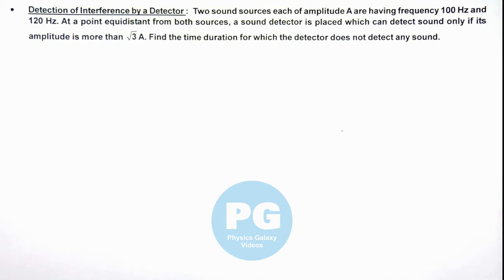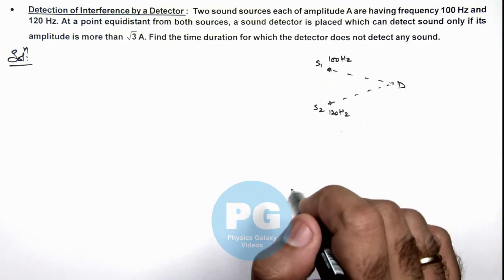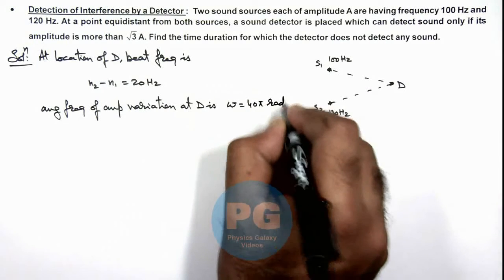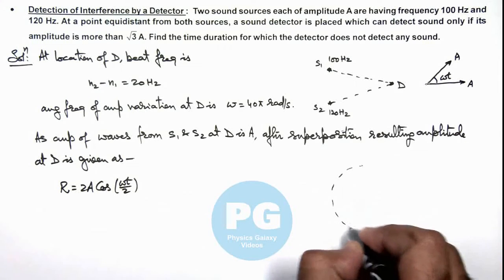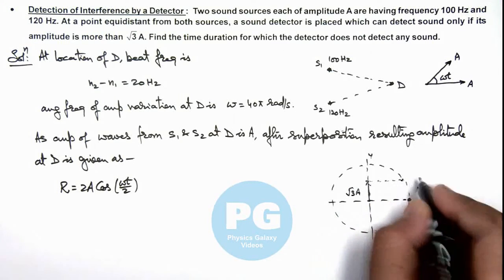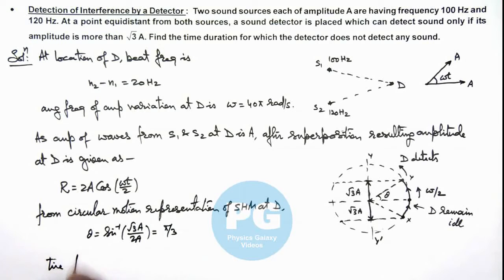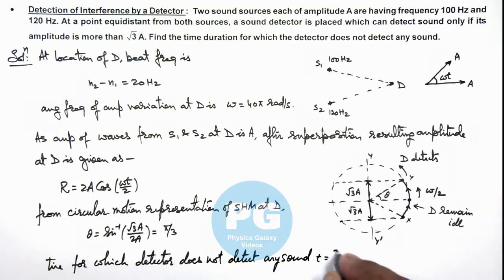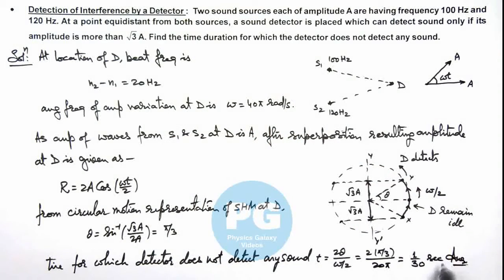32. Advance Illustration | Waves | Detection of Interference by a Detector | by Ashish Arora